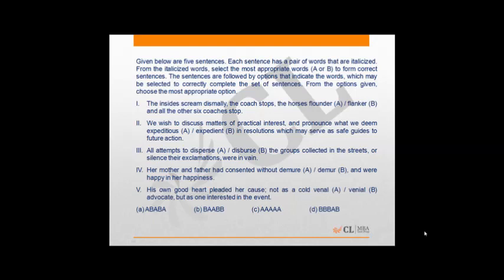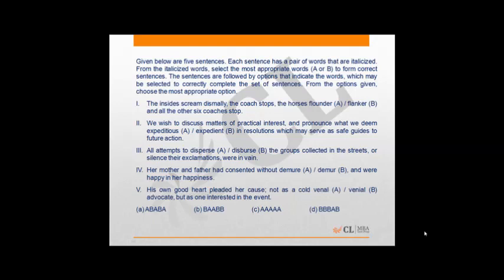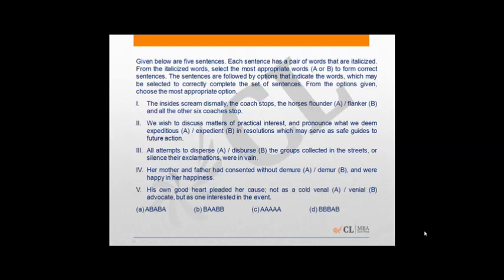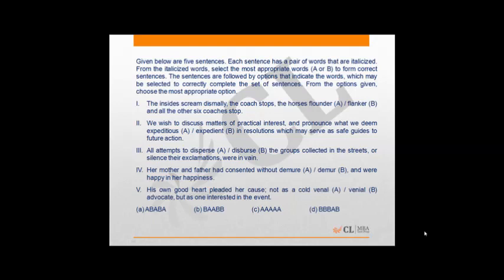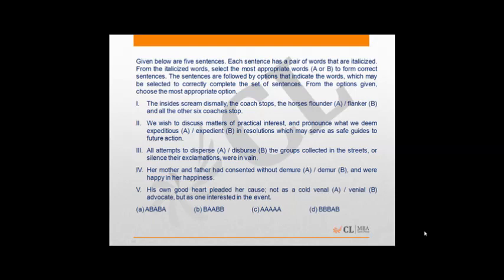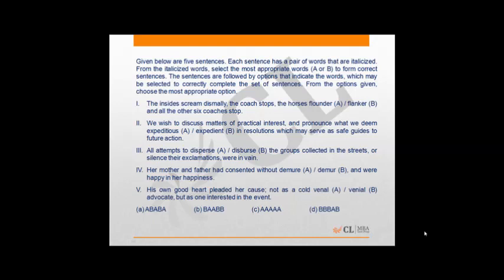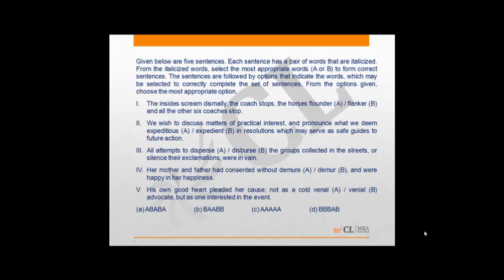Mock CAT 2014 14 Q98